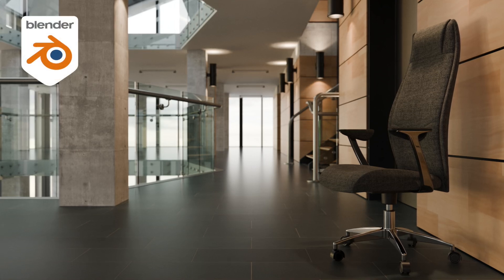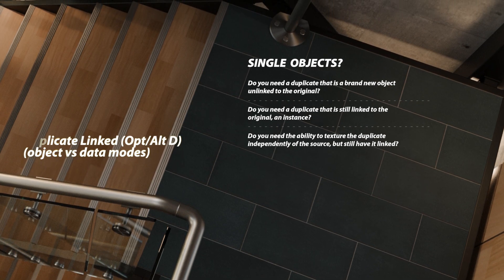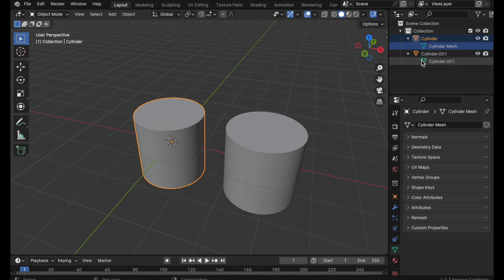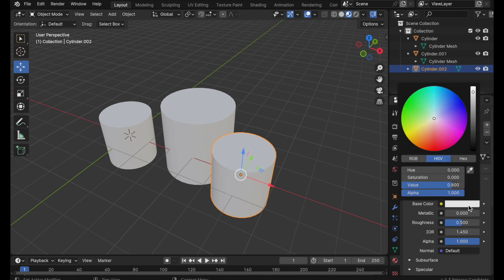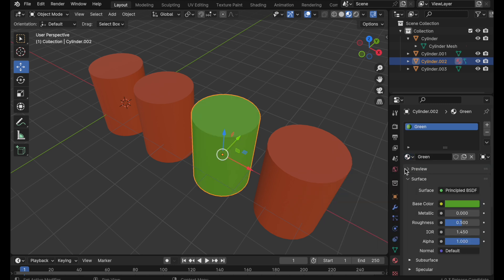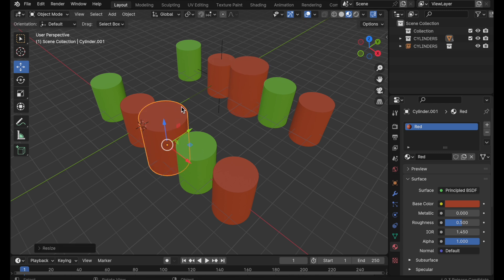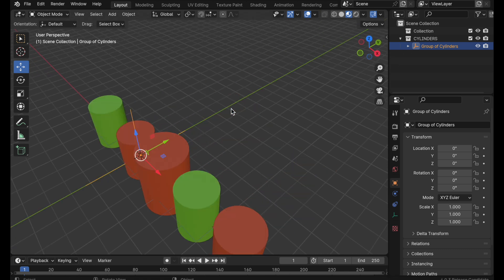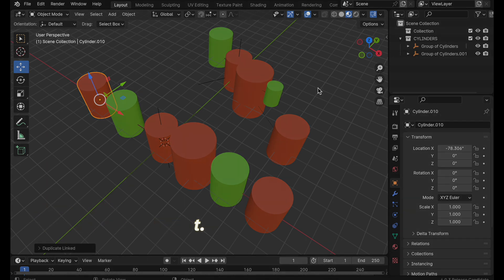Duplicating Objects for Beginners, Part 1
In this tutorial, I begin a series on duplicating objects in Blender 4.0. This can be a confusing area given the number of ways Blender can replicate objects. This first video is geared towards beginners, and part 2 goes into more complex duplication scenarios.